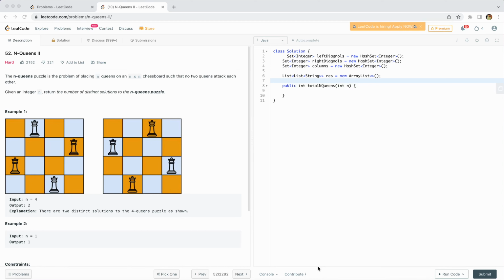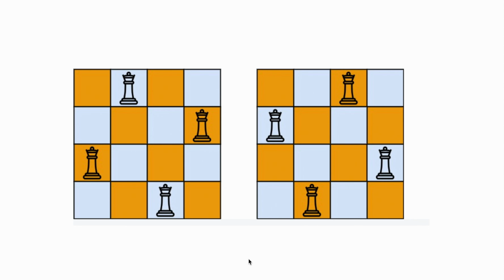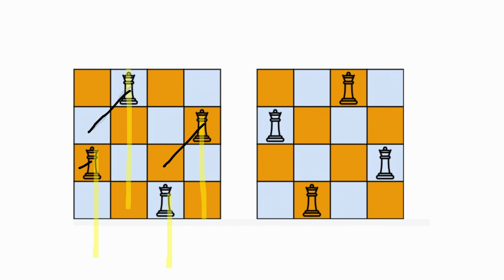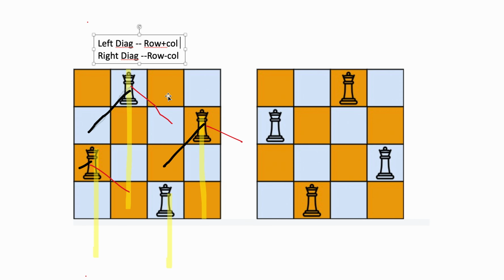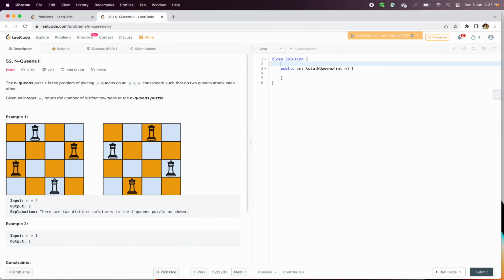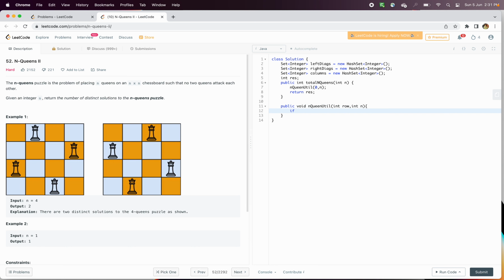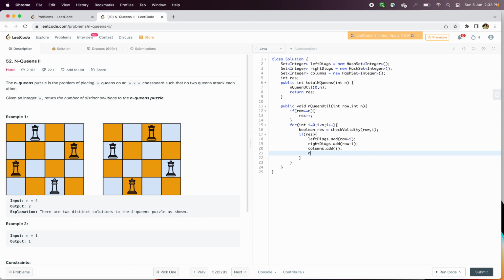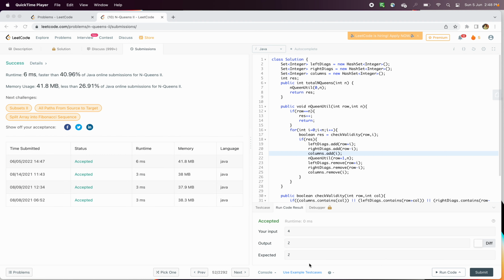Leetcode 52 N Queens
The n-queens puzzle is the problem of placing n queens on an n x n chessboard such that no two queens attack each other.